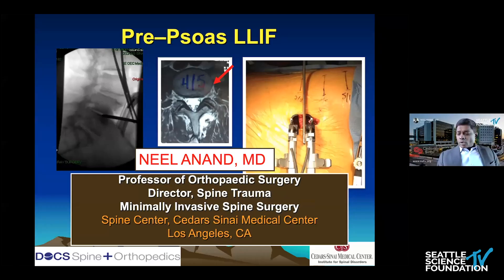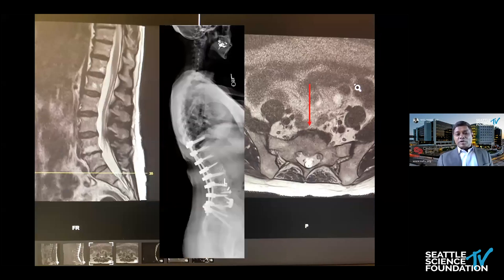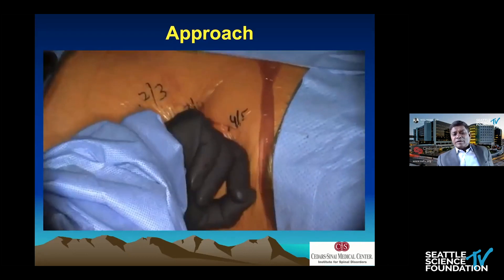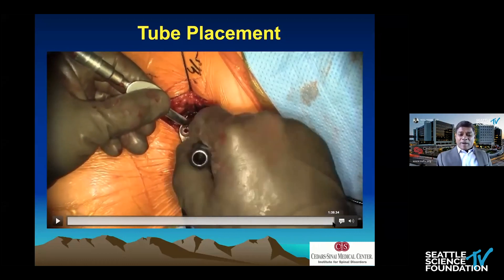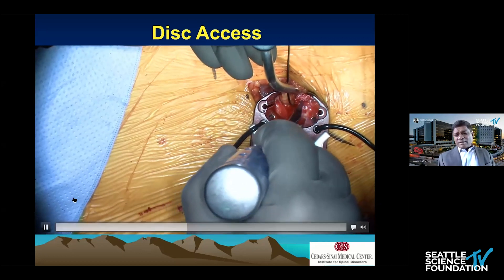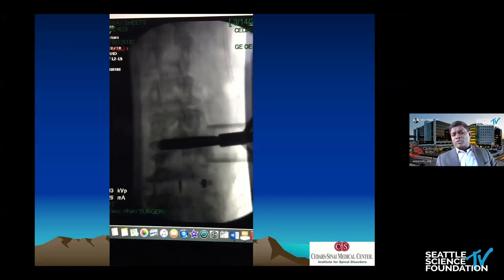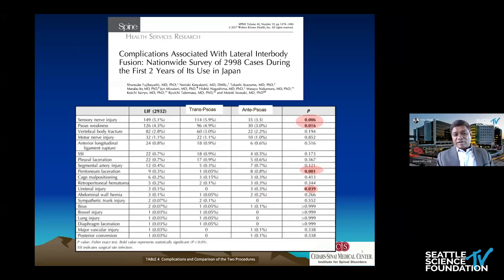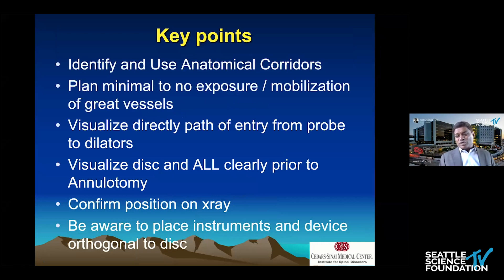Prepsoas Approaches to the Lateral Spine - Neel Anand, MD